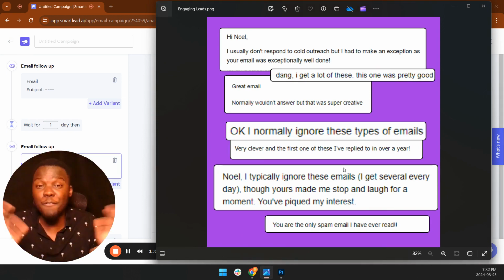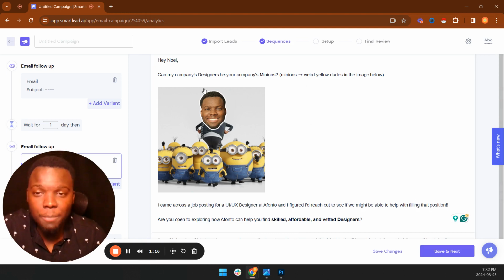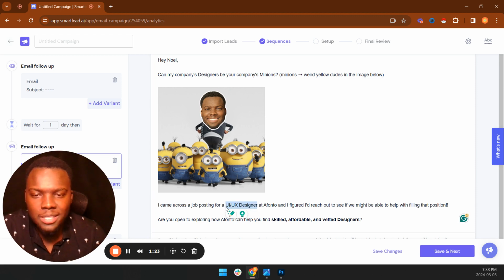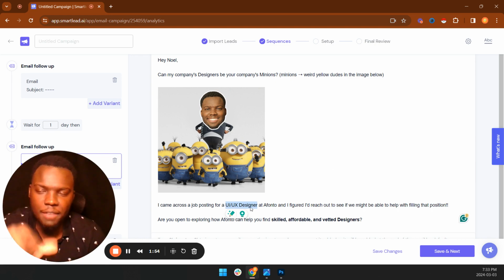I generated 180 leads in the past 90 days using these 6 emails.